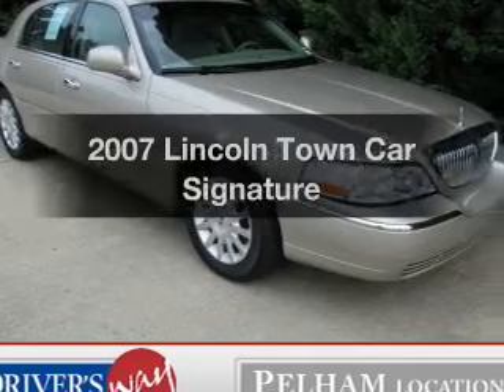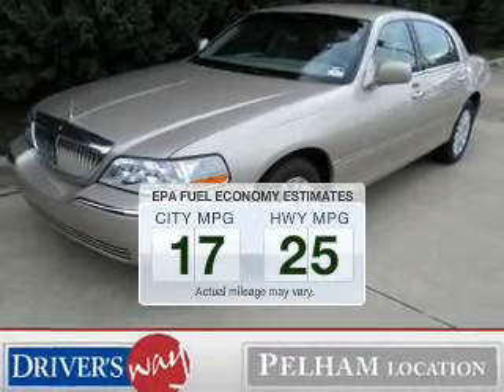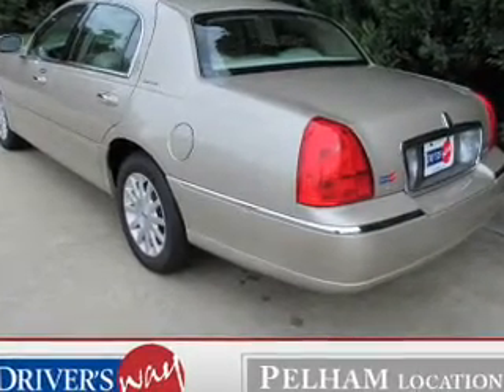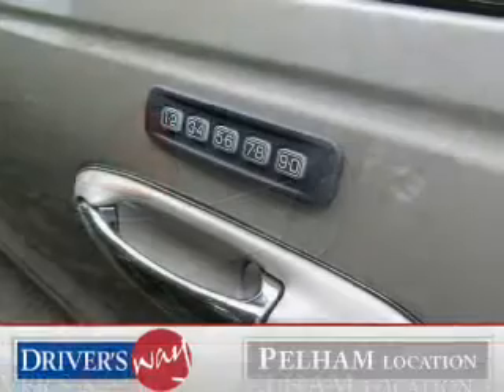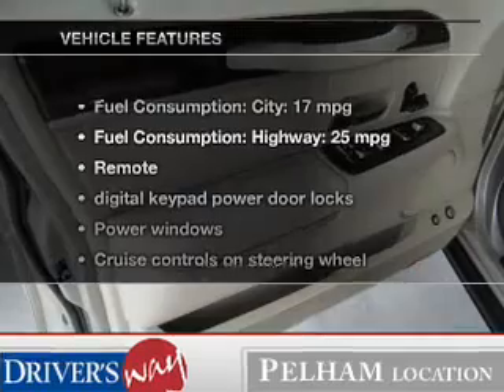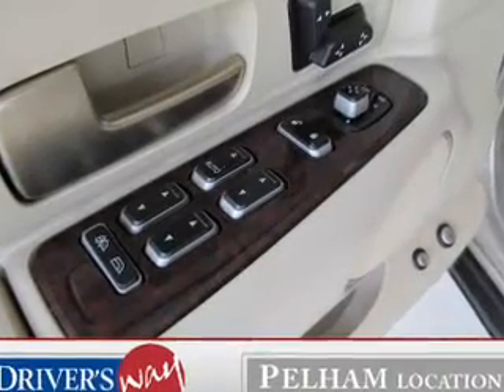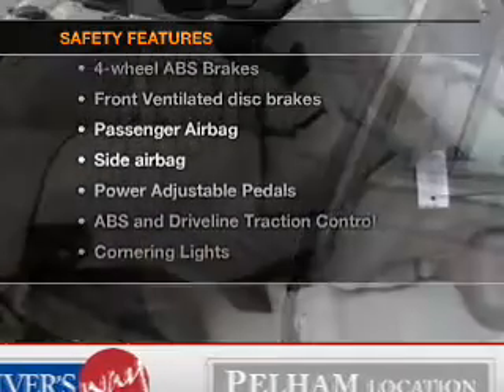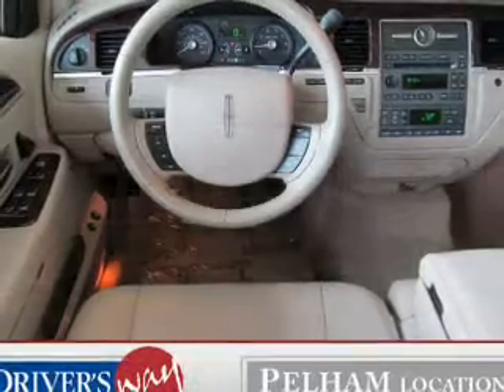2007 Lincoln Town Car - Pelham AL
Year: 2007
Make: Lincoln
Model: Town Car
Trim: Signature
Engine: 4.6 liter 8 cylinder 16 valve
Transmission: 4-Speed Automatic
Color: Champagne
Mileage: 38762
Address:
100 Drivers Way